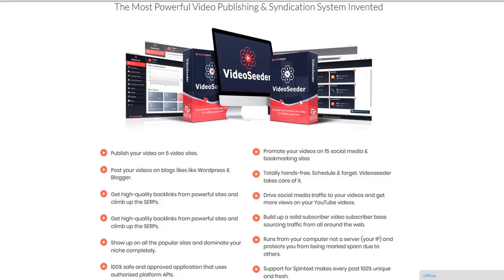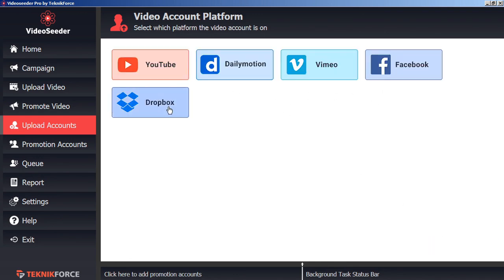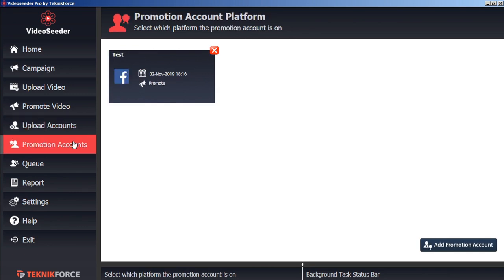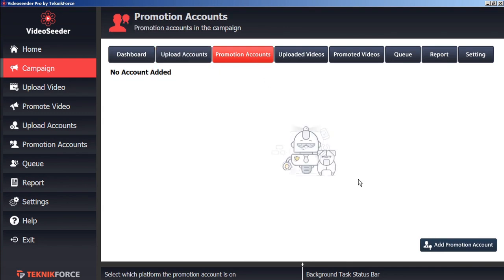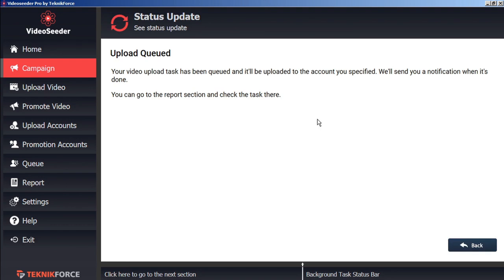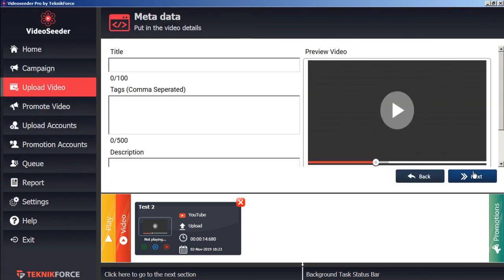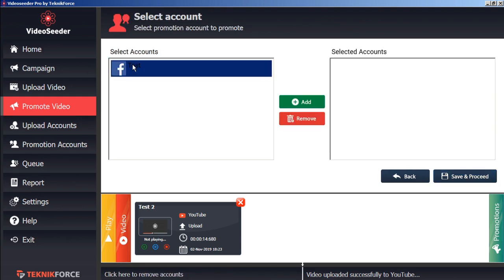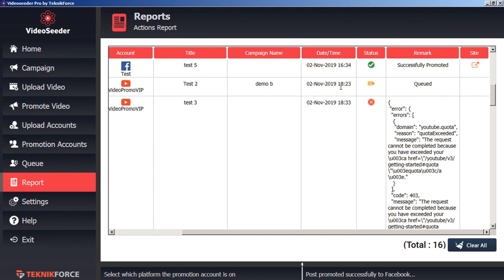Videoseeder Tutorial Videoseeder Demo Review Get Videoseeder Custom Bonuses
Videoseeder Tutorial  Videoseeder Demo Review Get Videoseeder  Custom Bonuses - What is VideoSeeder?
VideoSeeder Is The most powerful Video Marketing & Publishing Automation Application that gets you the optimum web traffic from numerous systems.
-- Syndicate videos to all preferred video clip systems.
-- Promote your uploaded videos to 17 various sharing sites
-- 100% automated with auto-uploading, auto-promotion.
-- Complete support for hands-free scheduling.

Even More Exposure & Website traffic Than Any Other Syndication System Around - Videoseeder Tutorial  Videoseeder Demo Review Get Videoseeder  Custom Bonuses.
Syndication as an approach is effective, but syndicating efficiently does not suggest just tossing web content at system. It is everything about publishing content in a reliable and staggered way to make sure that Search algorithms discover brand-new content and links at all times, powering up your initial video as well as driving one of the most amount of web traffic to you.
VideoSeeder is the only syndication system that has every one of the advantages and also none of the disadvantages.

Videoseeder Tutorial  Videoseeder Demo Review Get Videoseeder  Custom Bonuses - VideoSeeder Testimonial-- VideoSeeder Qualities
[+] Blog post your video clips on blogs likes like WordPress & Blog writer.
[+] Get top notch back links from powerful sites and climb up the SERPs.
[+] Show up on all the preferred sites as well as dominate your specific niche totally.
[+] 100% safe and also approved application that uses licensed platform APIs.
[+] Runs from your computer system not a server (your IP) and protects you from being significant spam because of others.
[+] Release your video clip on 5 video clip websites
[+] Promote your videos on 15 social media & bookmarking sites.
[+] Entirely hands-free. Schedule & forget. Videoseeder deals with it.
[+] Drive social media sites website traffic to your videos and also obtain even more sights on your YouTube videos.
[+] Develop a strong subscriber video subscriber base sourcing traffic from throughout the web.
[+] Assistance for Spintext makes every post 100% special and fresh.

Videoseeder Tutorial  Videoseeder Demo Review Get Videoseeder  Custom Bonuses  - Just Configuration Your Triple-Pronged Web Traffic Driver & Never Ever Look At It Once again. Videoseeder Maintains Working Non-Stop:
• Action 1: Place in every one of your video clip, social, bookmarking and also blog site websites
• Step 2: Feed in your videos
• Step 3: Do somethingelse while Videoseeder works.

It's without a doubt the most effective point in video syndication to hit the market. A product with all the benefits and also advantages of submission but none of the de-merits. Videoseeder went online today. It's the very best time to check this item and also get it if it interest you. Now it's the cheapest. Videoseeder Tutorial  Videoseeder Demo Review Get Videoseeder  Custom Bonuses.

VideoSeeder Review Upsells - VideoSeeder Pro Upgrade ($ 67).
Get Assistance For Unrestricted Accounts, Unlimited Profiles, Ready Sales Web Page & 2 Years of Free Upgrade.

With this powerful upgrade, you get these pro degree attributes.
Include UNLIMITED YouTube & other video site accounts.
Include UNLIMITED Social Media accounts.Add UNLIMITED Blog accounts.
Obtain effective video-blogging application.
Likewise message to Instagram & Snapchat with Dropbox.
3 Licenses-- Obtain different licenses for 3 computers.
Get commercial civil liberties and also market local language videos as a service.
Consists of a readymade sales page for your video clip advertising and marketing solution.
Complete auto setting supports advertising video clips without having to log in everyday.
2 Years of cost-free upgrade keeps your service secured from modifications.

Videoseeder Tutorial  Videoseeder Demo Review Get Videoseeder  Custom Bonuses - search terms:
videoseeder, videoseeder review, videoseeder demo, videoseeder bonus, videoseeder discount, videoseeder tutorial, videoseeder training, videoseeder software, video syndication